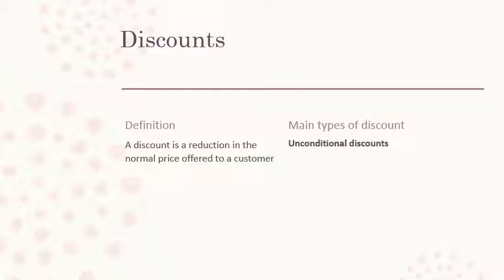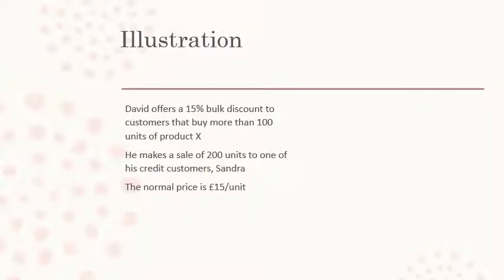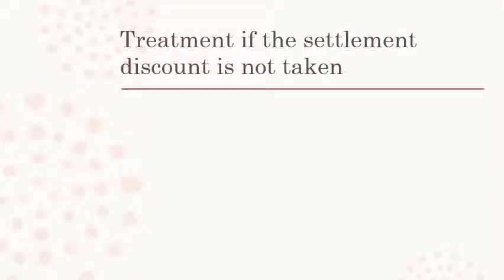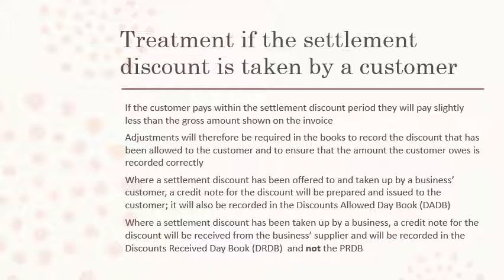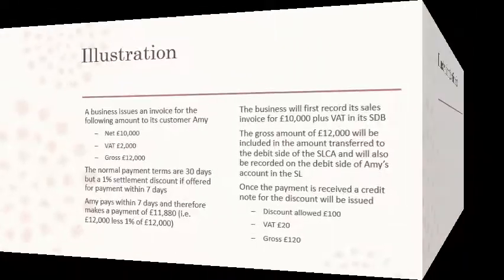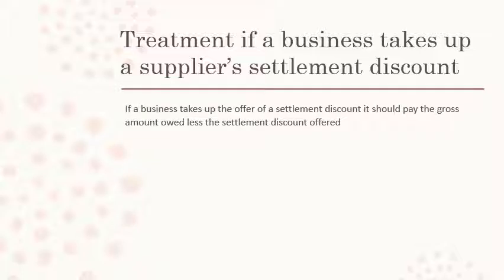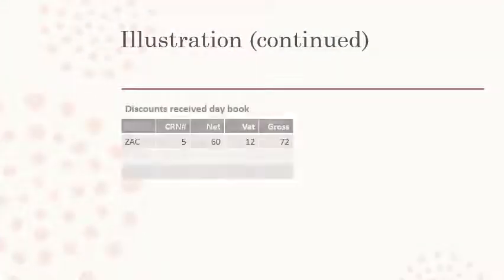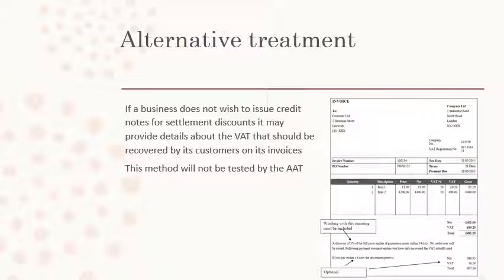Discounts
The basics of recording trade, bulk and settlement (or prompt payment) discounts